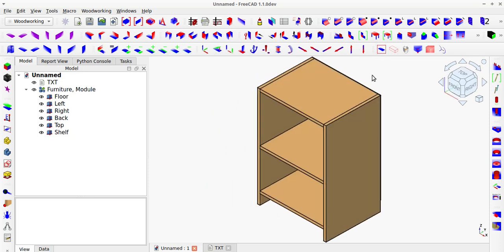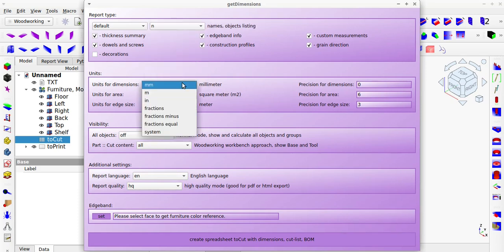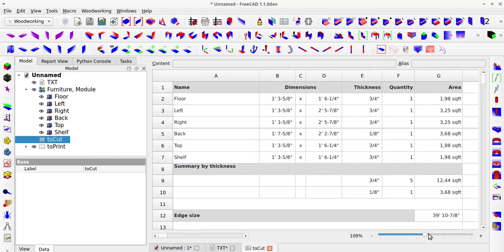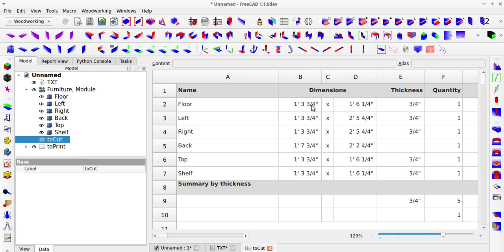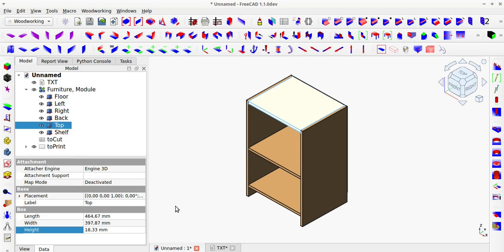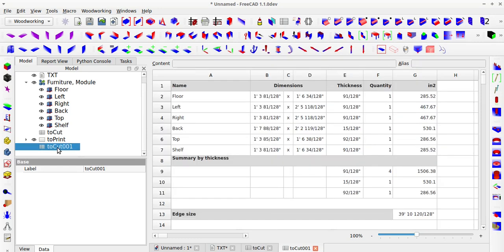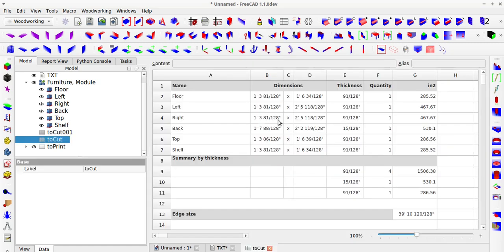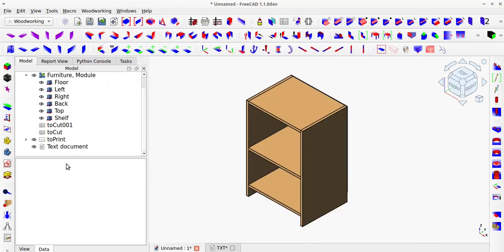How to create cut-list with fractions | FreeCAD Woodworking workbench